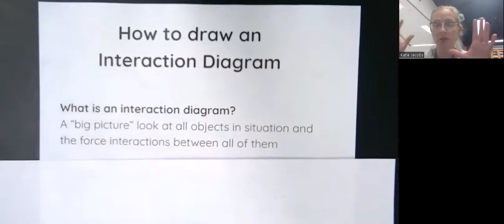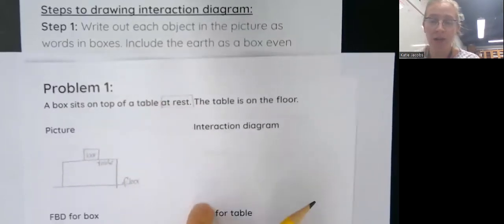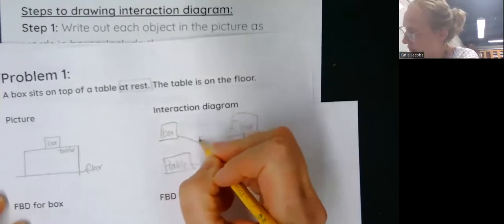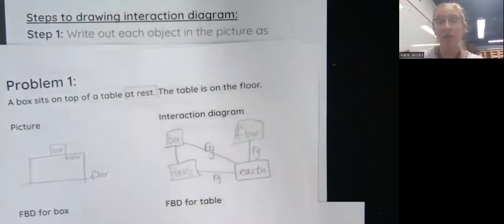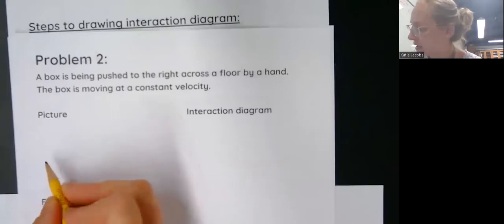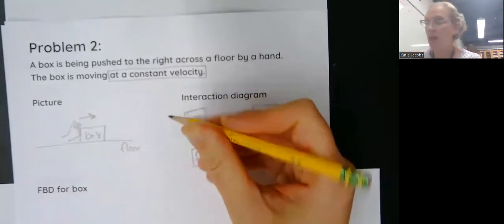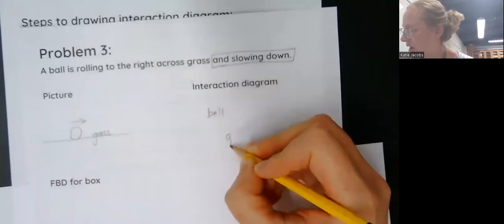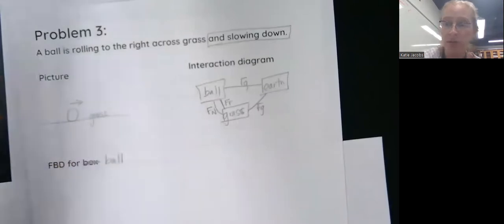How to draw an interaction diagram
This tutorial video defines what an interaction diagram is, the three steps to drawing one and three example problems. This is the handout used